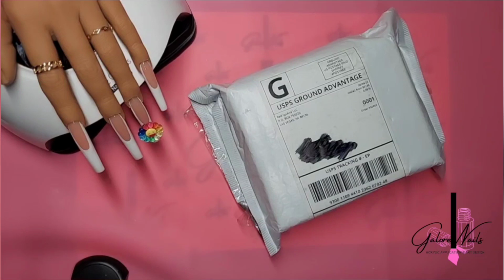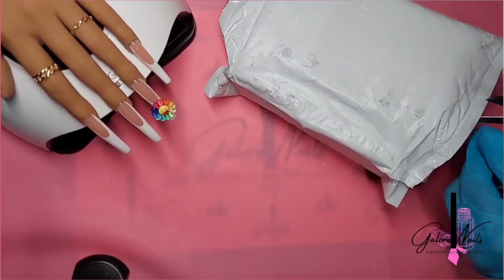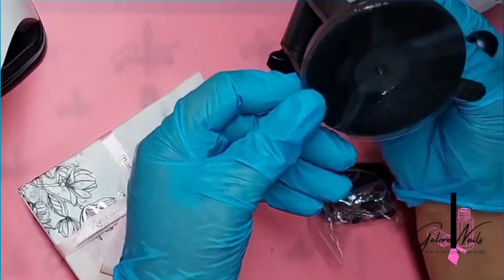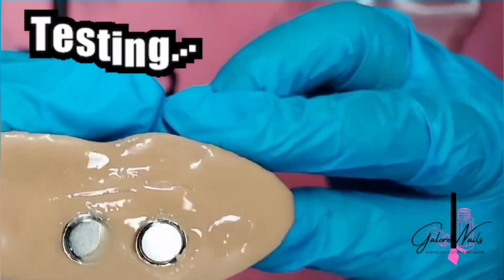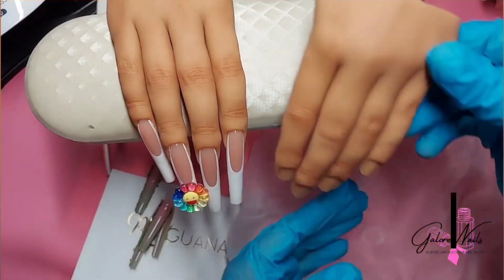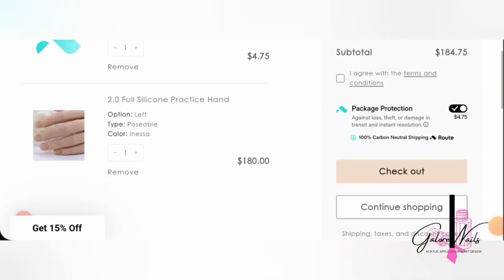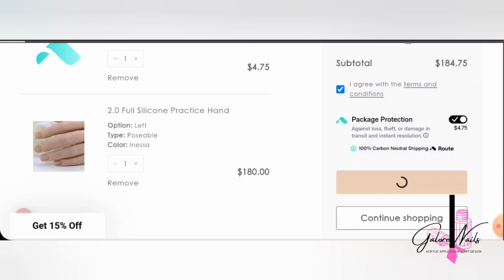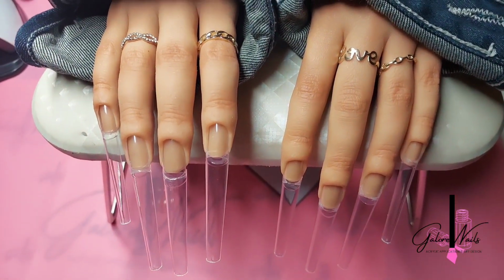New 3.0 Silicone half hand| Its giving!🖐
Hello ladies, come check this!

NAILEDIT Nail art design cards are still available! MESSAGE ME! NEXT DAY SHIPPING!!

@Monails_shae   GALORE22
@btartbox  GALORE15
YGTCTT2I

Code Zulay

Do you need a clear review and detailed demonstration of your product??